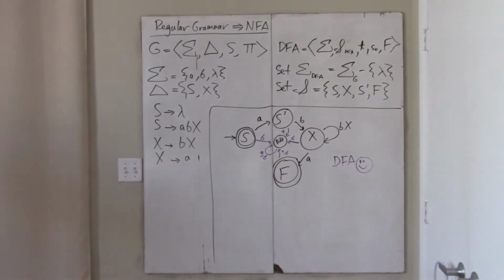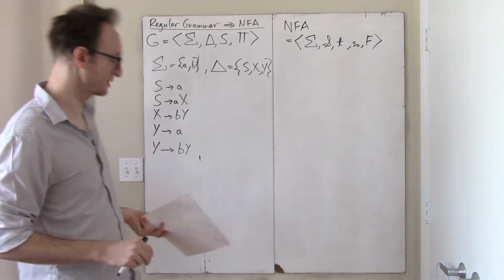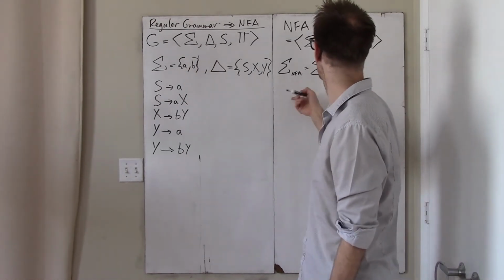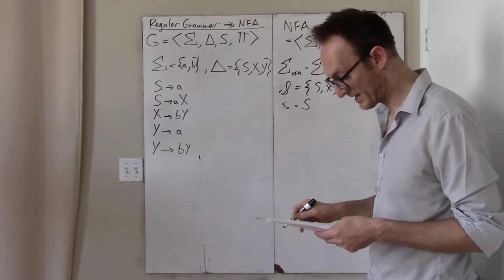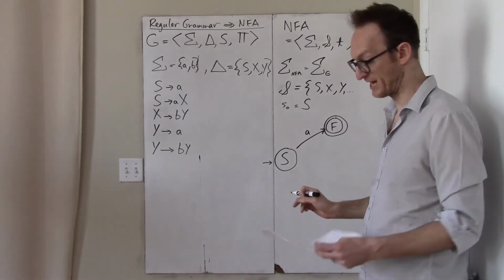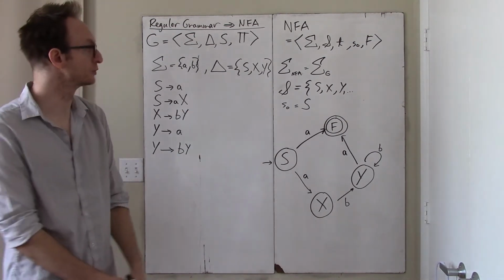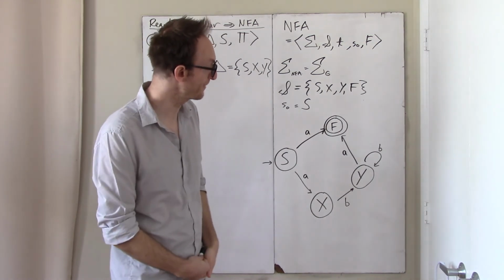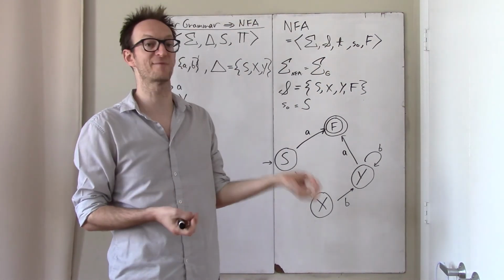Discrete Math - Converting b/w Finite Automata & Reg. Grammars - Part 2 of 2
Discrete Math - Rose - Blair - MBHS - Algorithms for converting back and forth between regular grammars and finite state machines - 6/03/2020 - Part 2 of 2